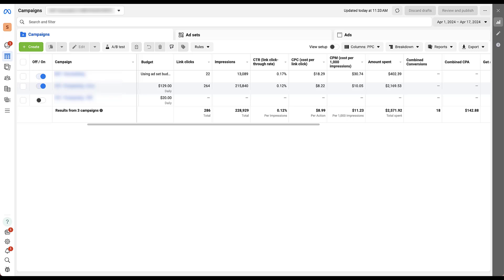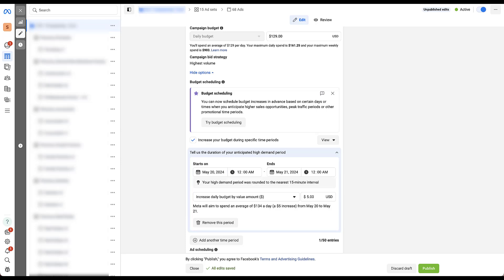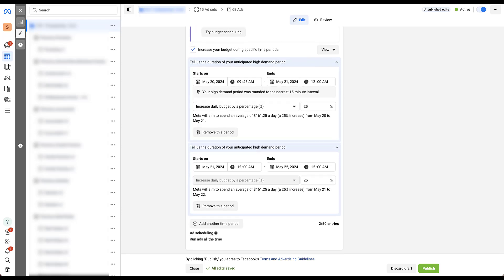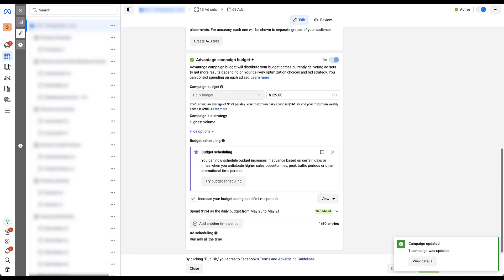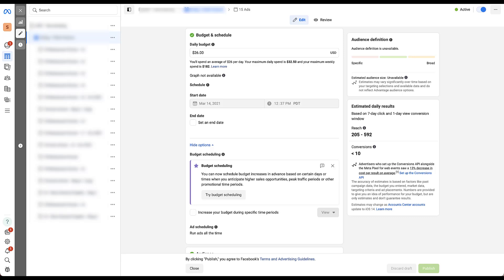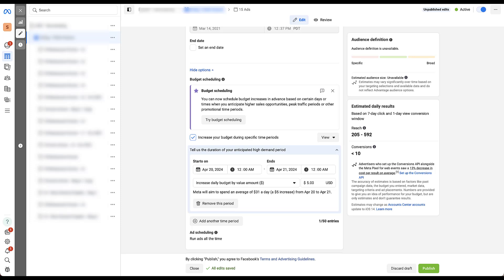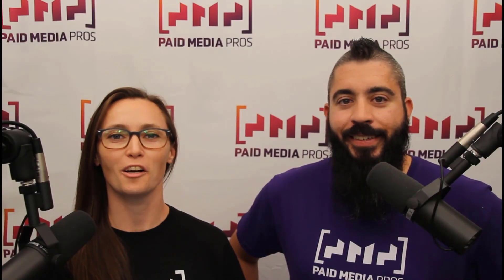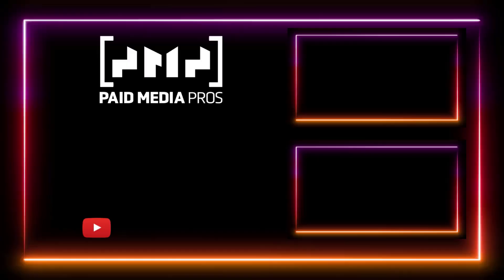Facebook Ads Budget Scheduling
Facebook Budget Scheduling lets you adjust your budgets for short periods of time. It’s a pretty handy tool if you need to take advantage of increased volume, but don’t want the change to be permanent. In this video we’ll show you where it lives in the interface, how it works, and give you some ideas of when to test it out.

0:32 - How to Find the Facebook Budget Scheduling Option in Campaign Settings
0:55 - What Facebook Budget Scheduling Does
1:49 - How Budgets Can Be Increased
2:35 - Adding Multiple Time Periods for Budget Scheduling
3:57 - How to Edit or Change Budget Schedules After Publishing
4:30 - Using Facebook Budget Scheduling for Ad Set Level Budgets
6:00 - When to Use Facebook Budget Scheduling